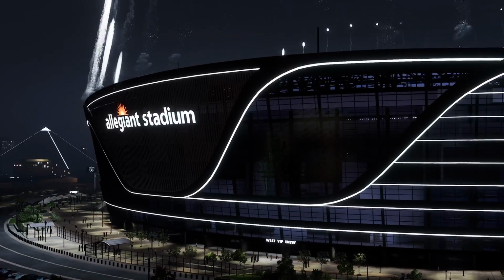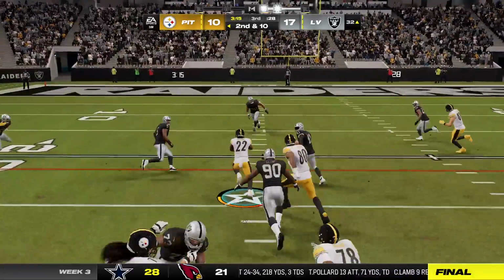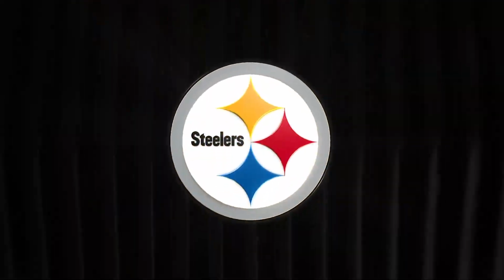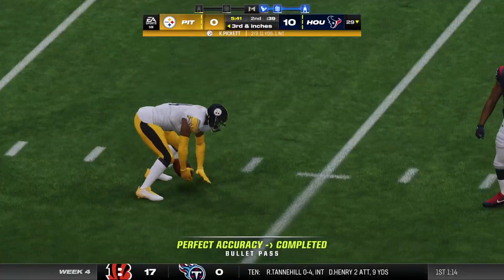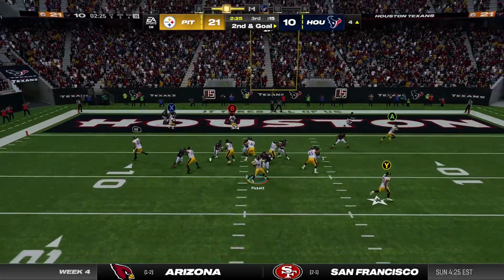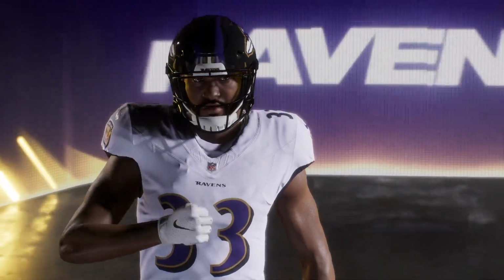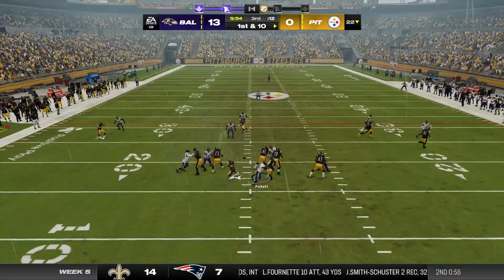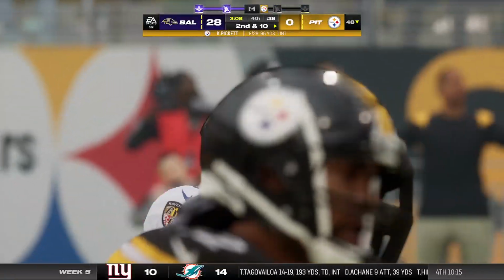Ace vs Madden 24 pt.4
Hey 2 out of 3 isn’t so bad ya boy did his thing on the football field 2 good wins but dam one big loss but we will come back better then ever until next time